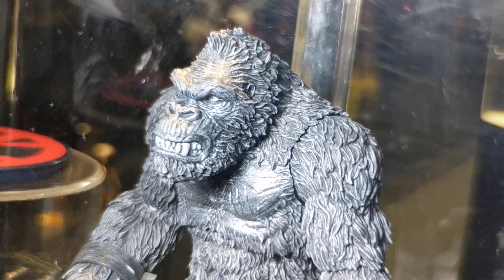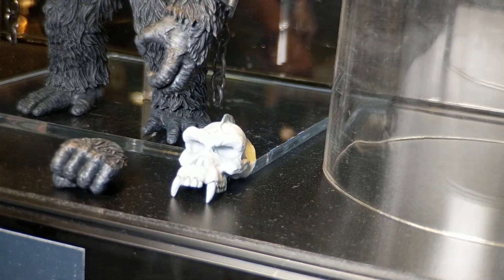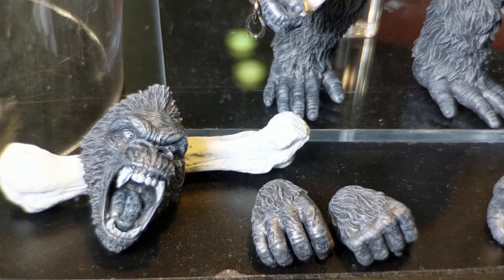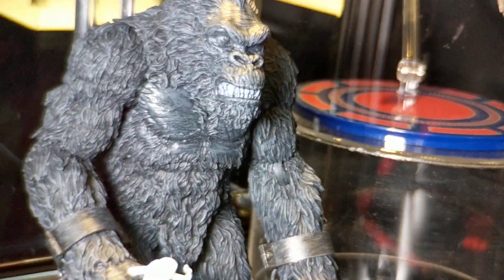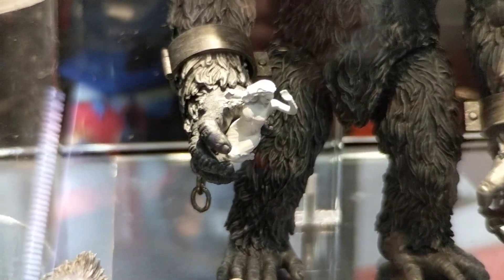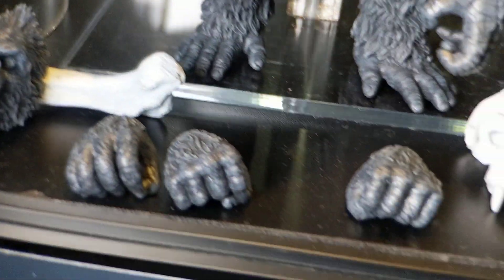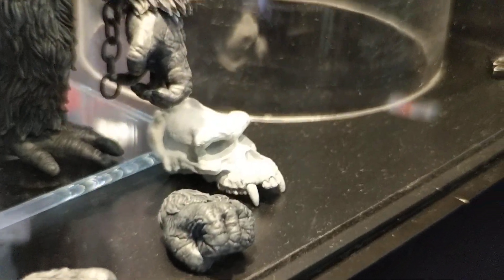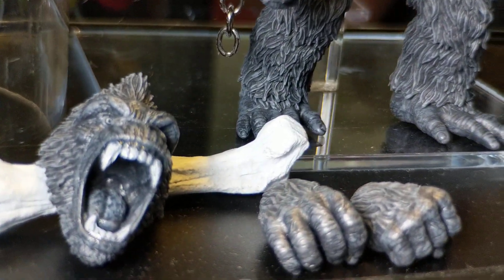Mezco King Kong Black and White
Here is Mezco's black and white King Kong figure at New York Comic Con 2018.